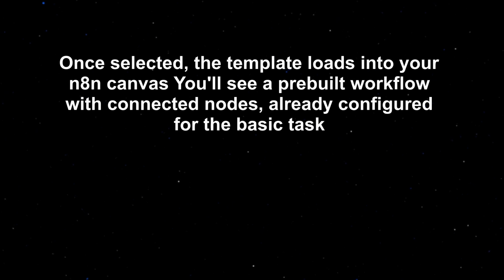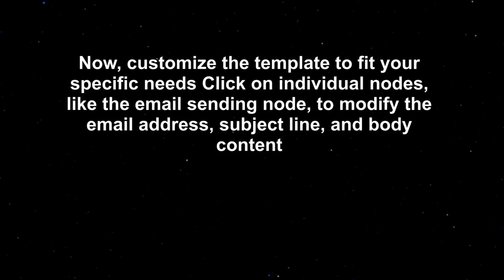How to Use N8n Template - KevinHowTo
How to Use N8n Template teaches you how to leverage pre-designed n8n templates to quickly build and deploy automation workflows, saving time and effort in the automation process. Templates provide a starting point for common use cases, allowing you to customize and adapt them to your specific needs with ease.

00:00 Intro
00:06 Navigating to Templates
00:12 Browsing Templates
00:18 Selecting a Template
00:23 Template Loading
00:28 Customizing the Template
00:34 Connecting Data Sources
00:40 Testing the Workflow
00:44 Saving the Template